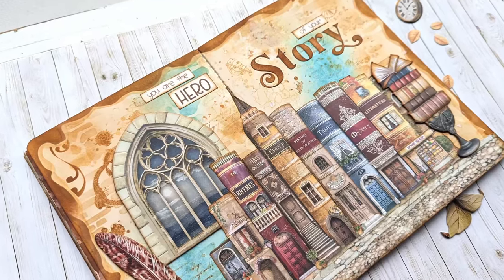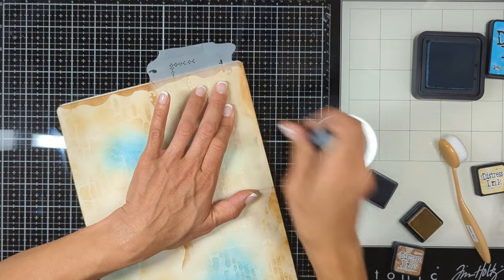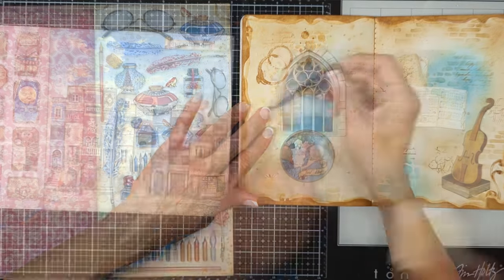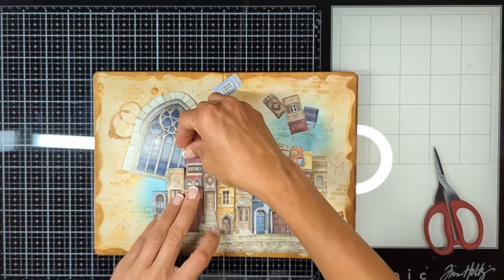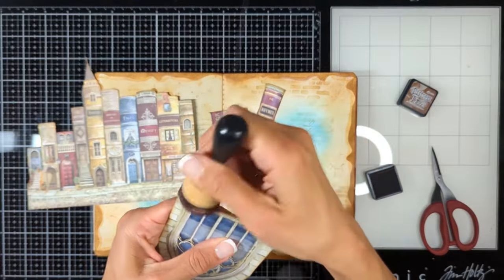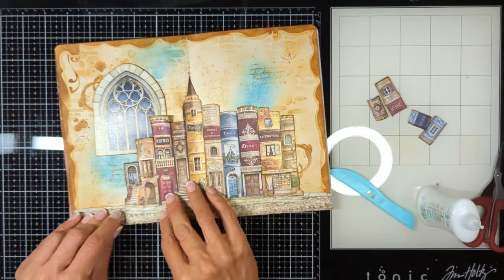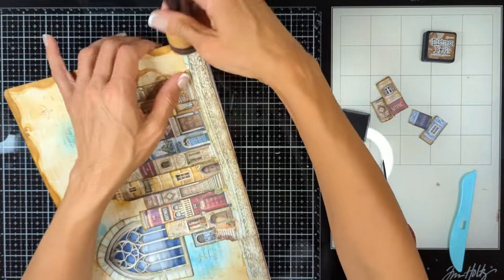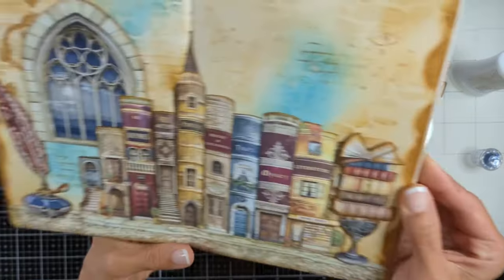Vintage Library Art Journal | Two - Page Layout - Stamperia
Hi Crafty friends, join me today to create with me a two page layout using the adorable release from Stamperia, Vintage Library Collection.